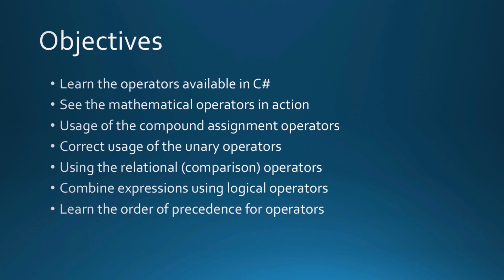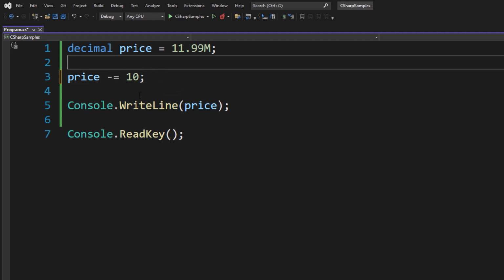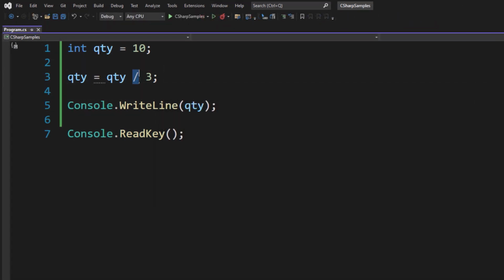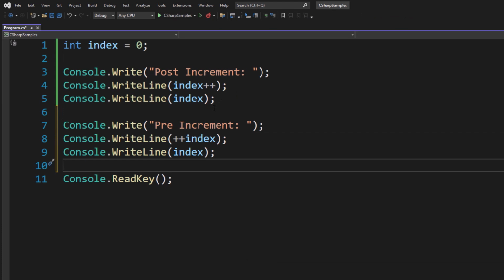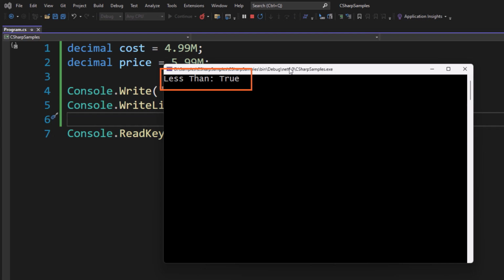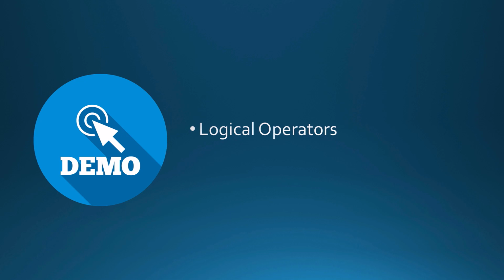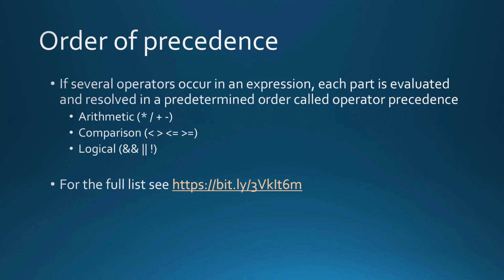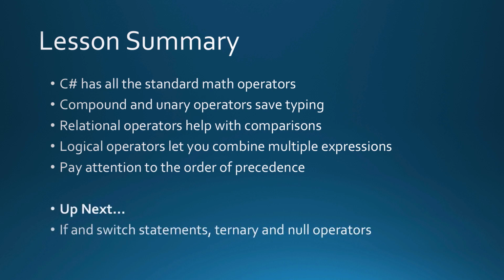Lesson 6: The Rich Set of C# Operators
This lesson teaches you to use the math, unary, and relational operators available in C#.

*Content*
What is an Operator# 00:00
Mathematical Operators 00:55
Compound Assignment Operators 01:03
DEMO: Mathematical Operators 01:26
DEMO: Compound Assignment Operators 02:04
DEMO: Math.Pow() Method 03:17
DEMO: Integer Division 04:00
DEMO: Integer Remainder 04:40
Unary Operators Can Save Typing 05:09
DEMO: Post Increment 05:32
DEMO: Pre Increment 06:27
DEMO: Post Decrement 07:07
DEMO: Pre Decrement 07:31
Relational Operators Such as Less Than and Greater Than 07:45
DEMO: Less Than 08:26
DEMO: Greater Than 08:48
DEMO: Less Than or Equal To 09:04
DEMO: Greater Than or Equal To 09:17
DEMO: Equal To 09:32
DEMO: Not Equal To 10:11
The Logical Operators And, Or and Not 10:29
DEMO: Logical Not Operator 10:44
DEMO: Logical And Operator 11:10
DEMO: Logical Or Operator 11:52
Order of Precedence for Operators 12:28
Lesson Summary 14:14